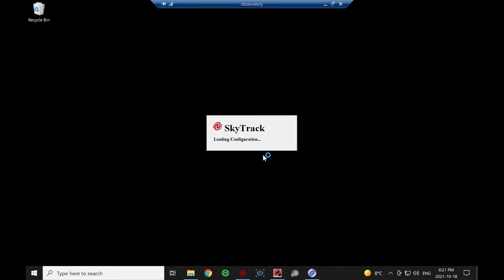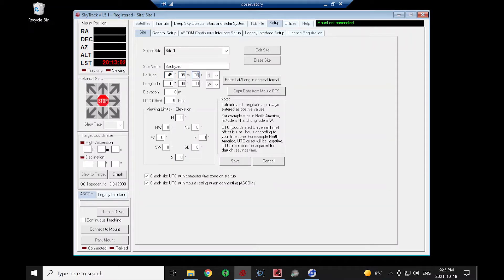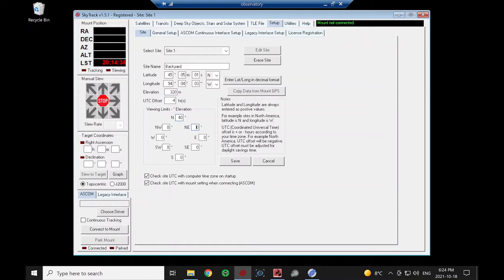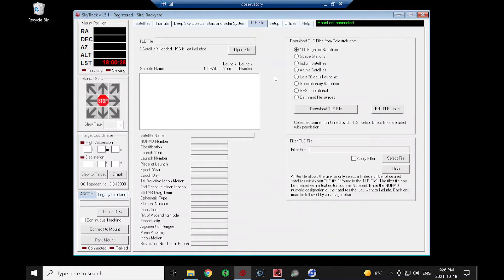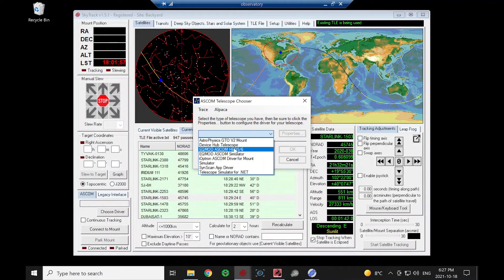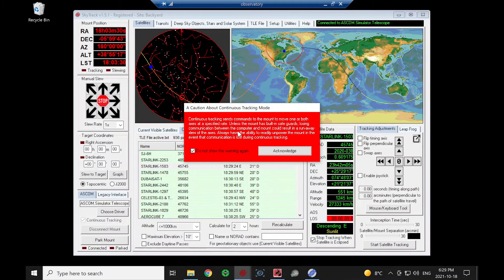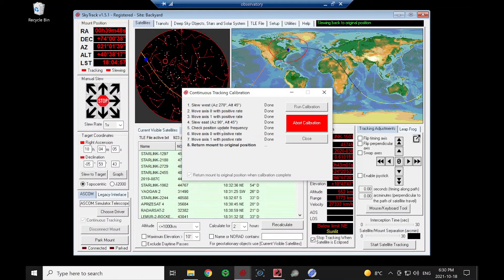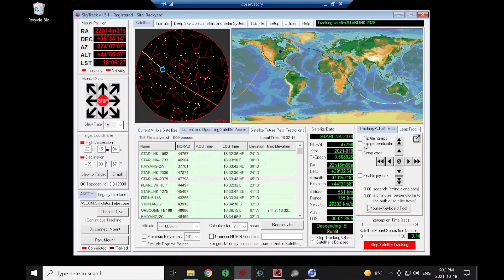Basic Setup - SkyTrack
Quick setup for SkyTrack satellite tracking software.